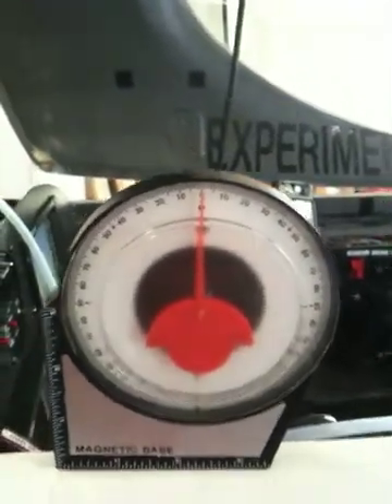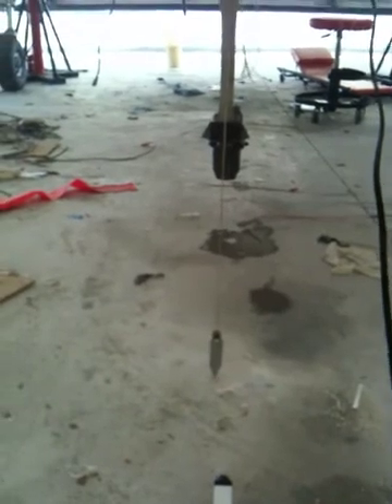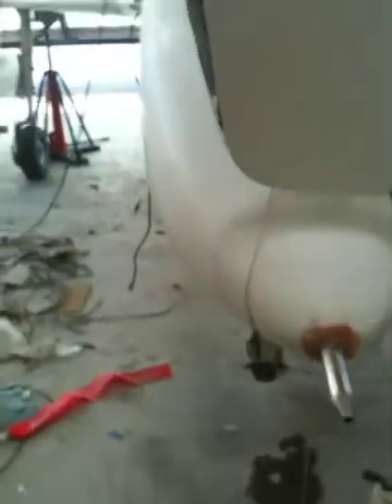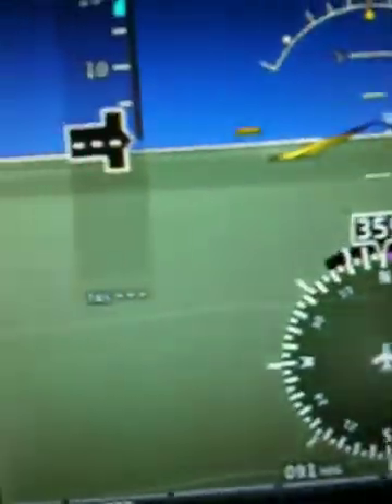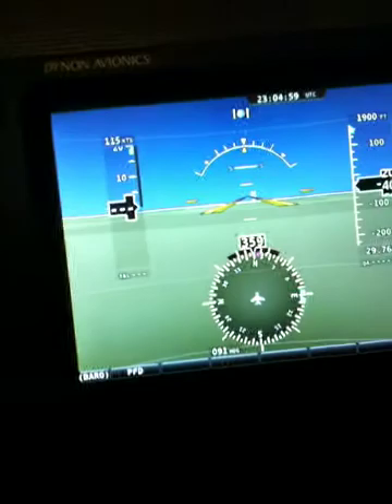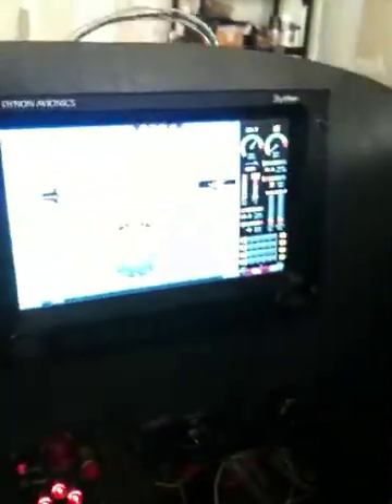Project Skyview Part 19 - Laser Beams and Glue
I installed the AOA Probe this evening.  I used a pair of plumb bobs and a laser beam to make sure the probe was perfectly strait.  I placed a pair of tripod jacks under the main wing spar and slightly retracted the nose gear so the laser could see both plumb bobs, one mounted on the spinner and one mounted on the nose of the plane.  The laser is incorporated into a two foot long strait edge so I could then compare the angel of the AOA probe against the angle of the strait edge.  I used West System Epoxy and hardener as an adhesive for the probe.